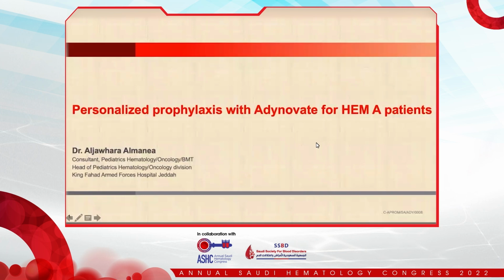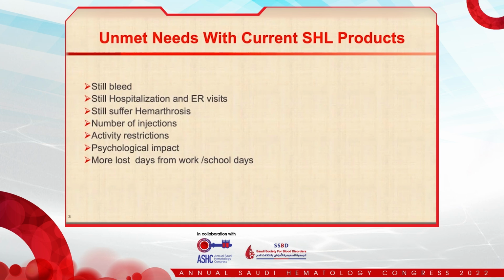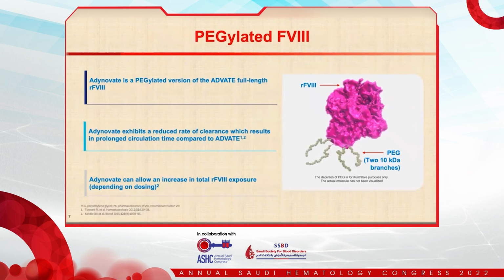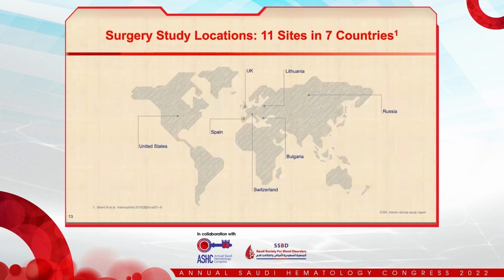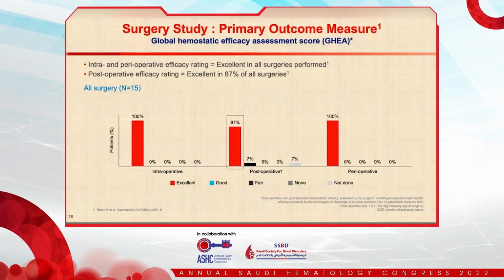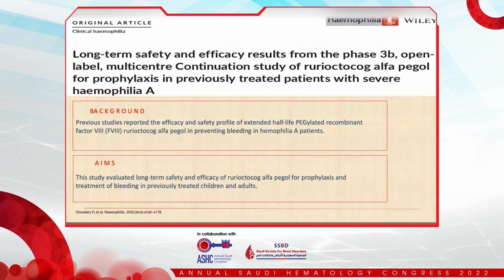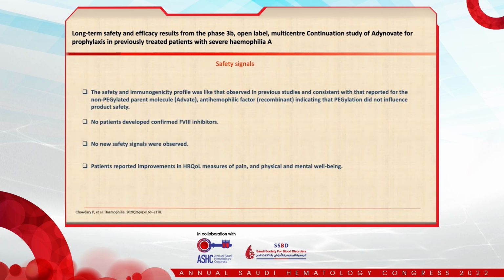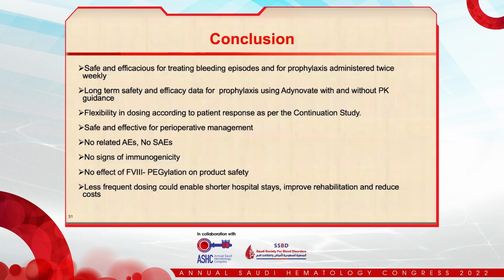Interactive personalized prophylaxis with Adynovate for HEM A patients Dr Aljawhara Almanaa